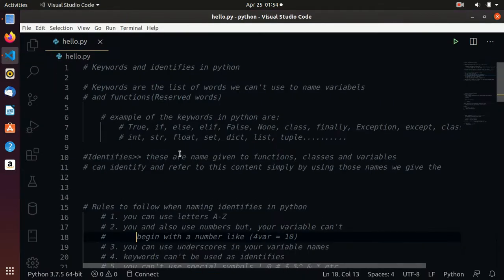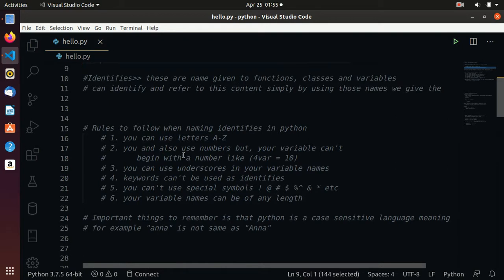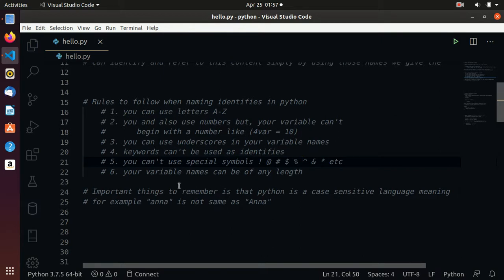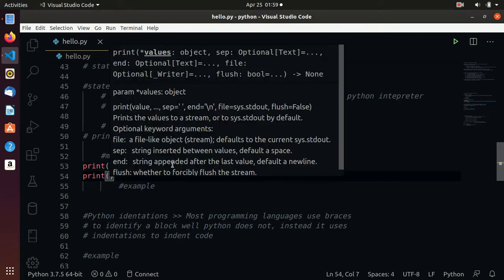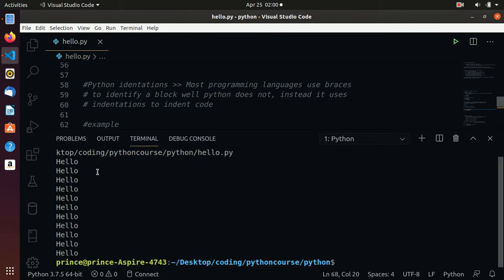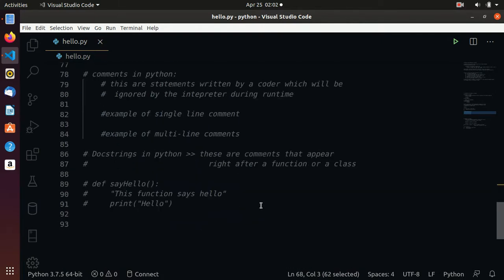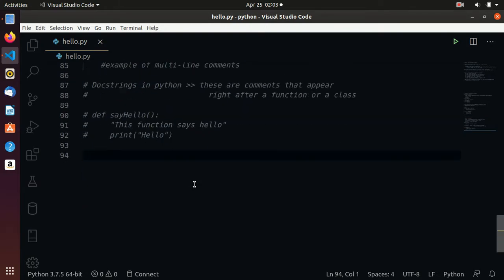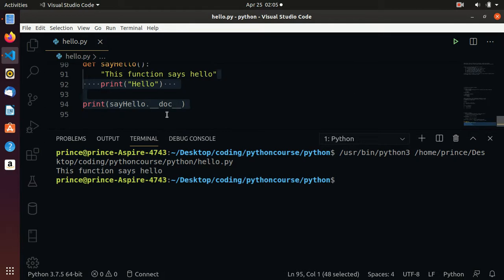Keywords and identifies in python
Hello guys welcome back, in this video we will be going over the keywords(Reserved words) in python and identifies and the rules of naming variables in python. In the next tutorial we will be covering variables and data types in python.